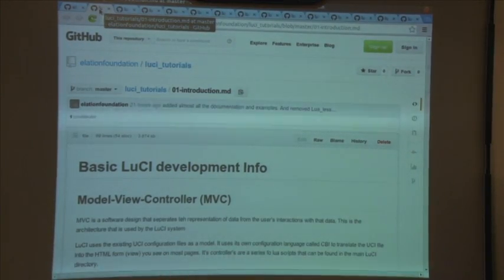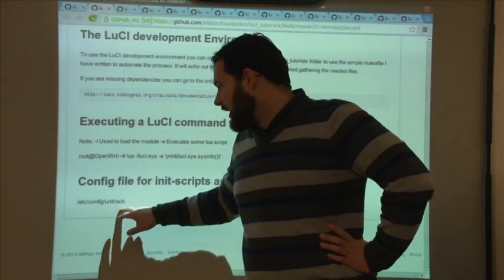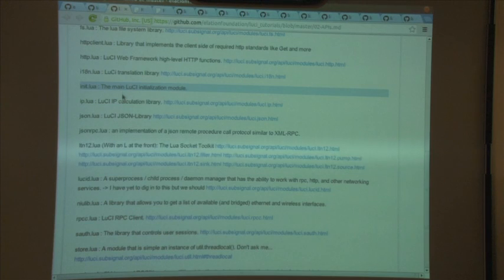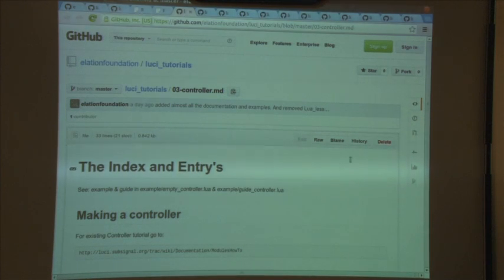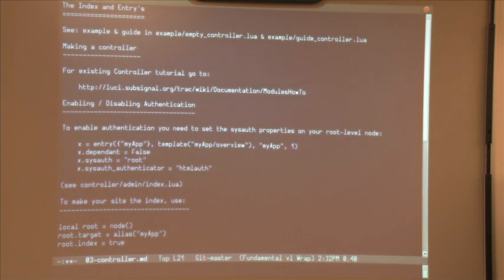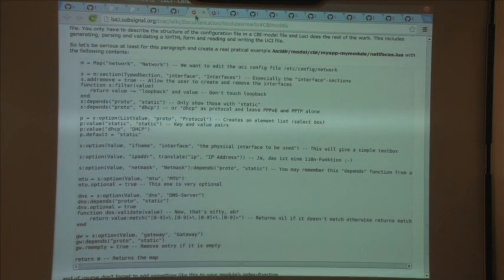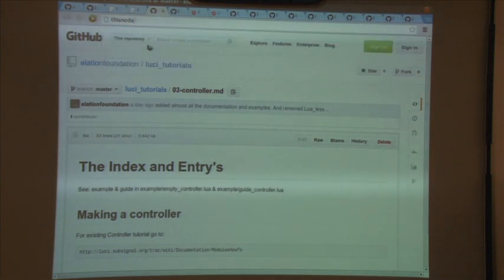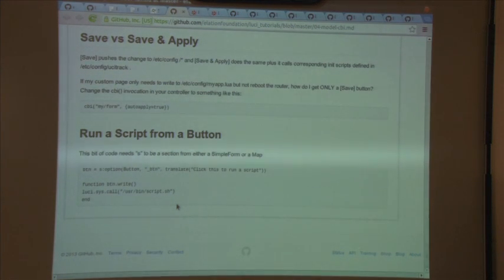A rapid fire introduction to OpenWRT's LuCI web interface code base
This is an introduction to the OpenWrt LuCI web interface codebase. This presentation was done as an introduction to the Commotion Wireless team.  It is before Commotion started using CBI extensively, and I actually really got comfortable with LuCI, so it is very basic.

You can find the slides from this video in the following github repository:

If you don't know how to code in Lua you can find the rapid fire introduction I gave to the Commotion Team that same day here you can find it here: